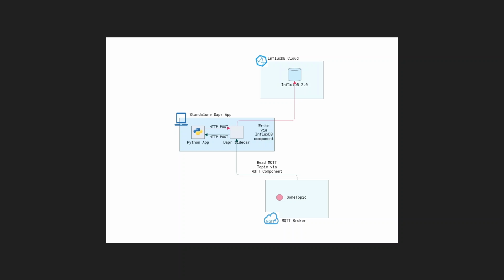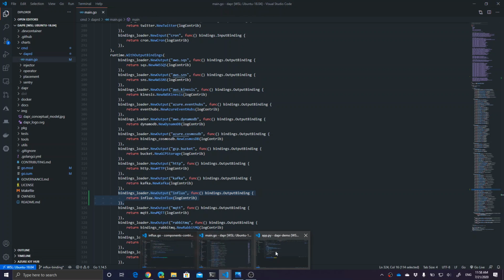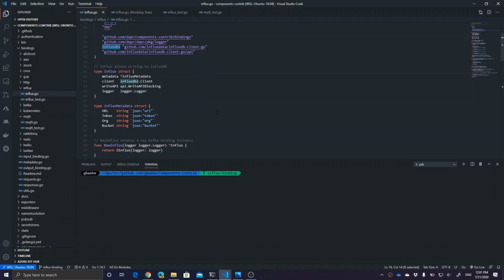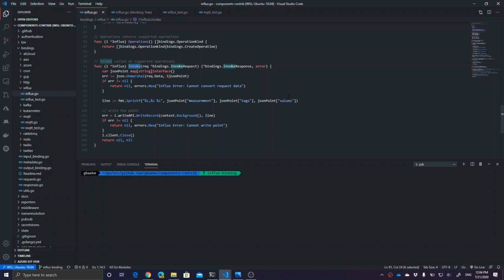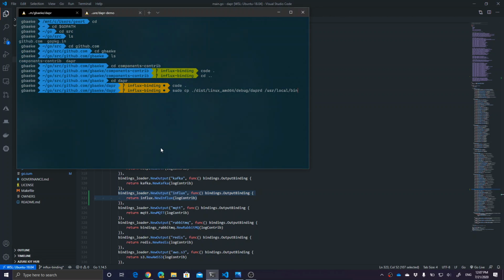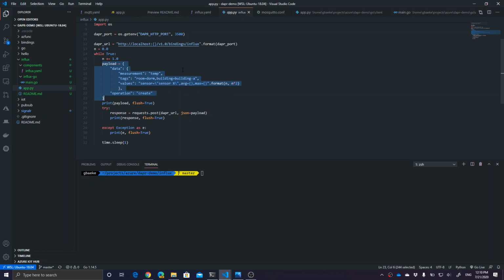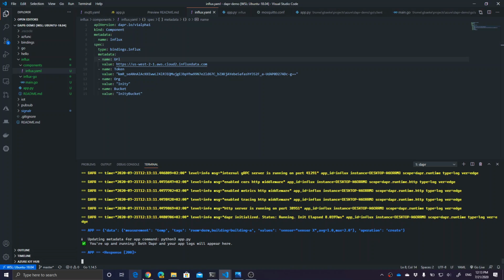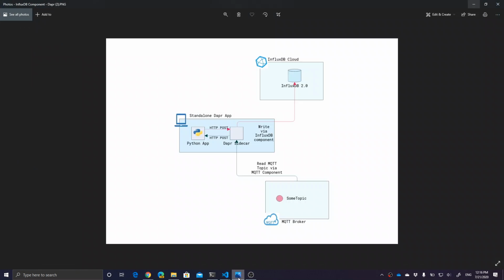Writing a Dapr custom output binding for InfluxDB 2.0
In this video, we will take a look at writing a custom output binding for Dapr. The binding can write to the InfluxDB 2.0 time-series database via a simple HTTP POST to the Dapr process/sidecar.